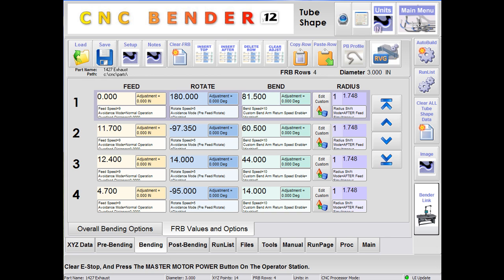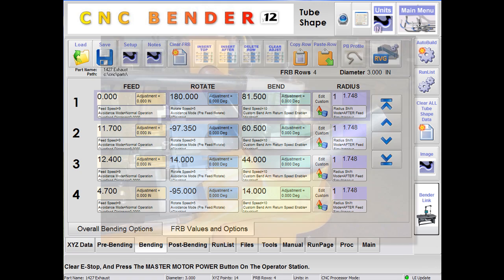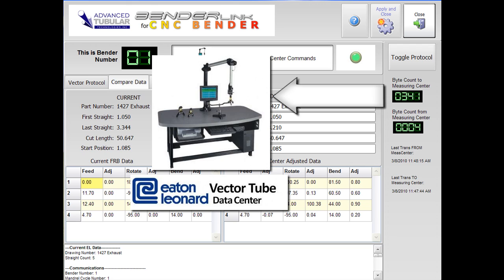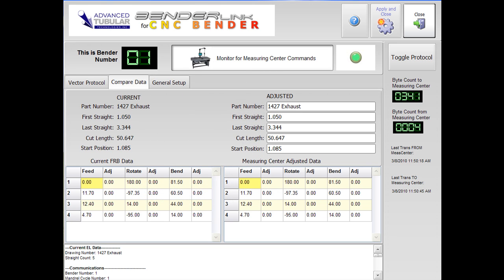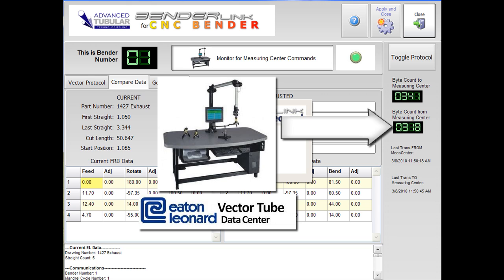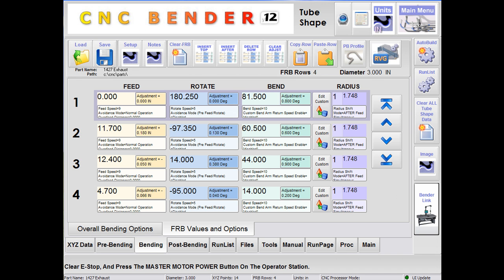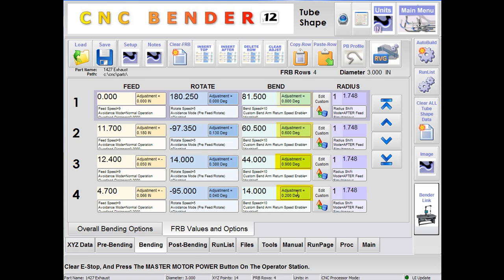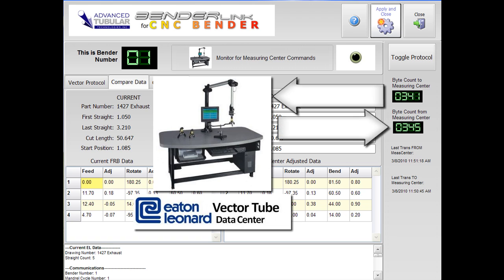CNC Bender v12 Benderlink Tutorial 2 - EL Vector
This video demonstrates how Benderlink in CNC Bender ProControl v12 connects to Eaton Leonard Vector Tube Data Centers.  This is tutorial 2 - where we demonstrate how to correct part data in a bender in order to steer the bender to the correct part shape within print tolerance.